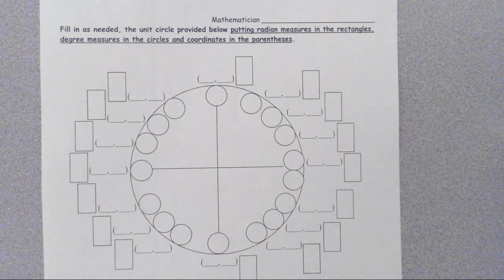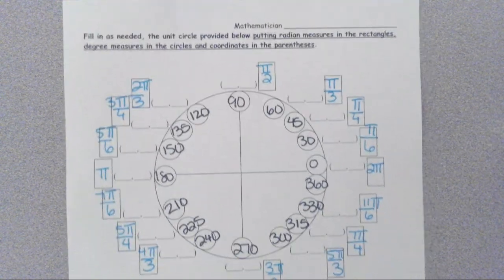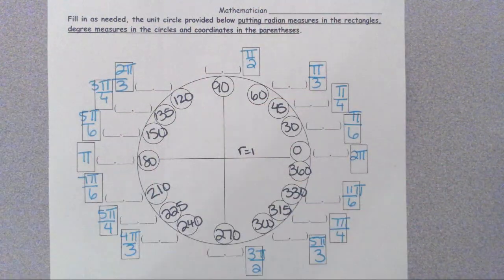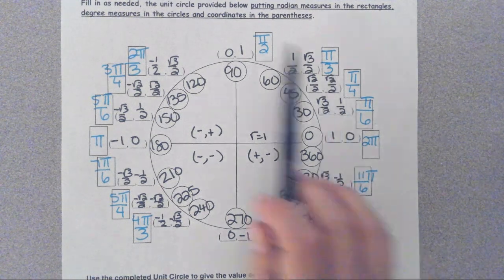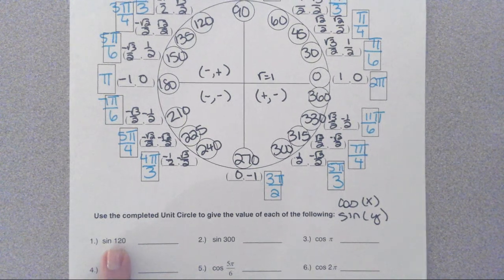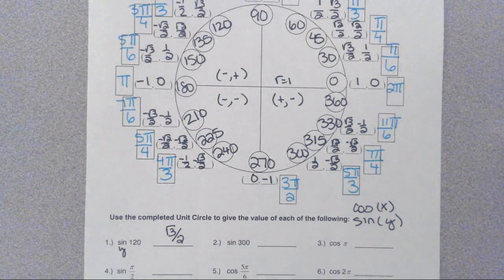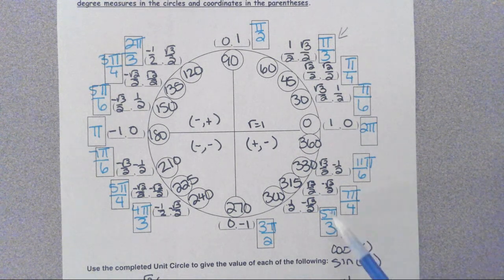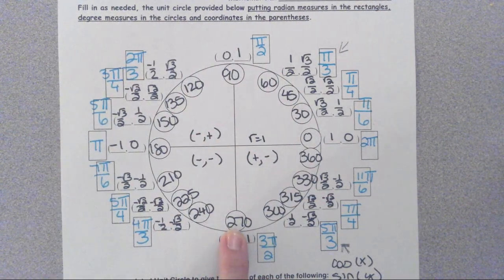Unit Cirlce Practice sheet with sine and cosine pratice